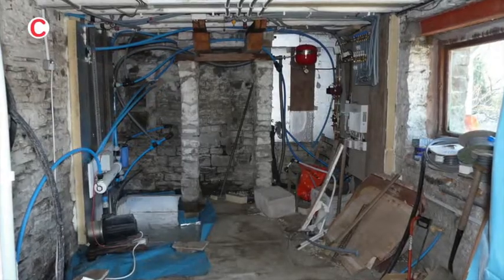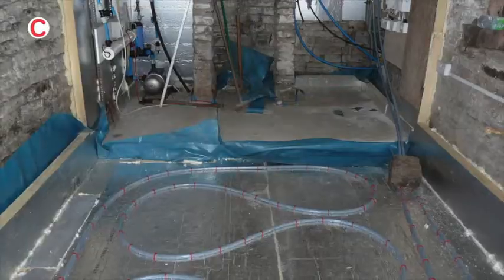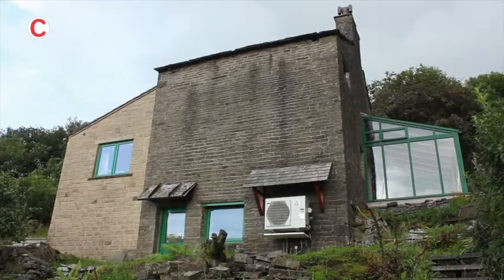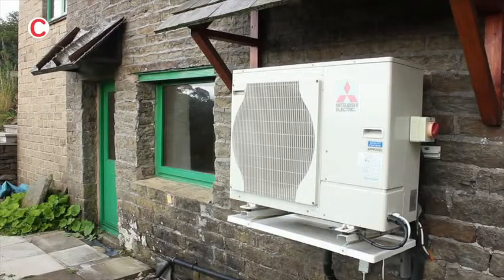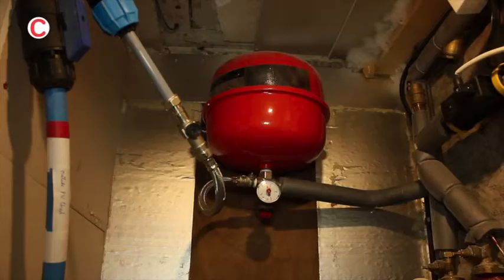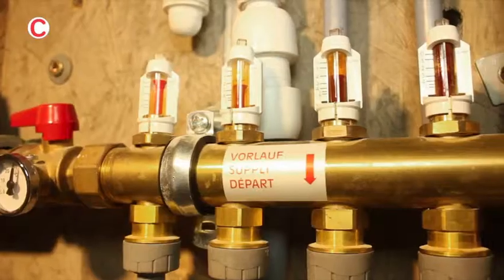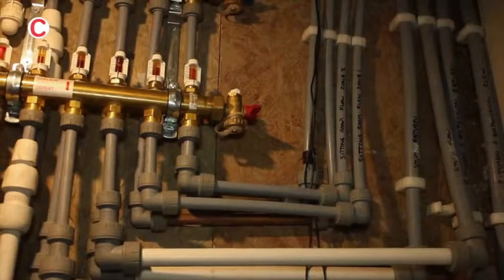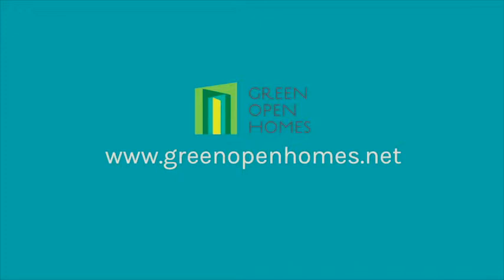Andy Hamilton - Whole House Retrofit with an air source heat pump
Carbon Coop member Andy Hamilton introduces the energy efficient retrofit works he has carried out over the past 38 years on his 1700s, rural farmhouse in Lancashire. As well as insulation, solar panels and a range of other improvements, Andy has installed an air source heat pump heating system. In this video he explains the functionality of the pump and the effect it has had on his energy use with overall energy costs of just £300 a year.

As Andy says, "Do retrofit, be one of the pioneers, save the planet."